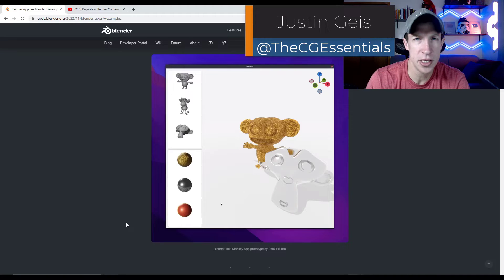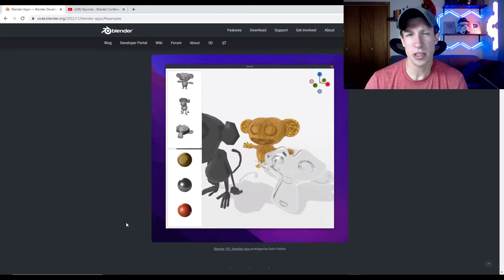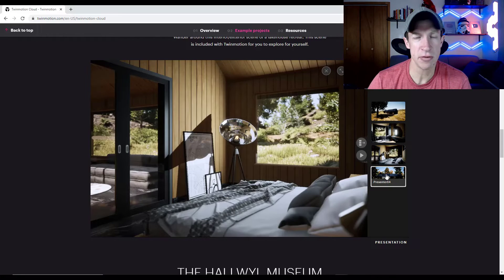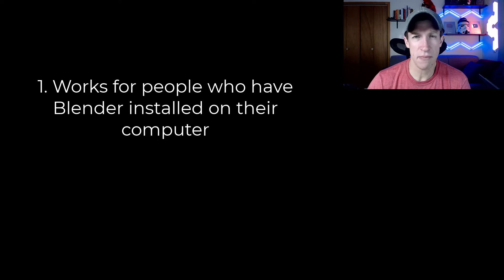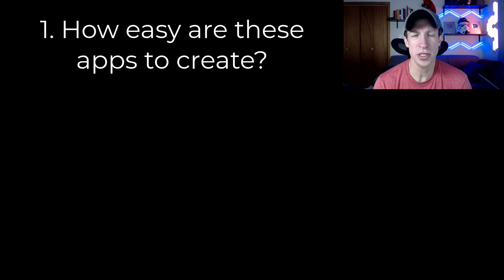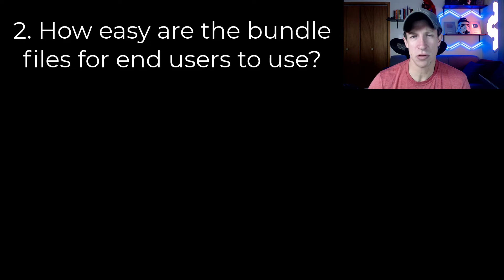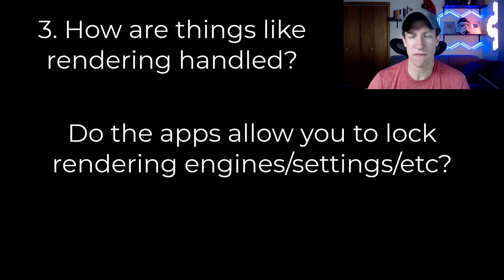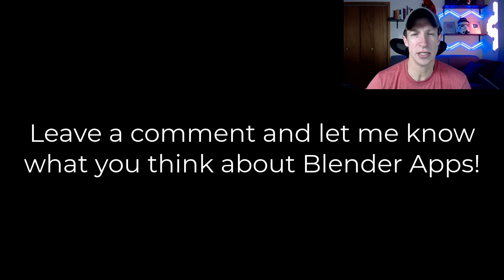We NEED to Talk About BLENDER APPS!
At the Blender Conference, the new Blender apps feature was announced! But...is it any good?

TIMESTAMPS
0:00 - Introduction
0:14 - What are Blender Apps?
1:25 - Other programs similar to Blender Apps
1:55 - How might these apps work?
3:09 - Thoughts/Questions about Blender apps?